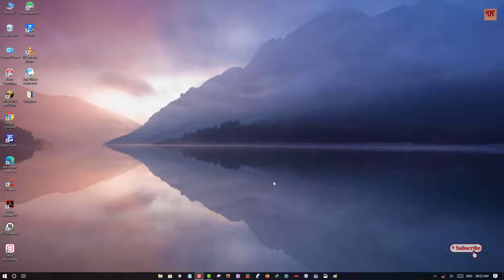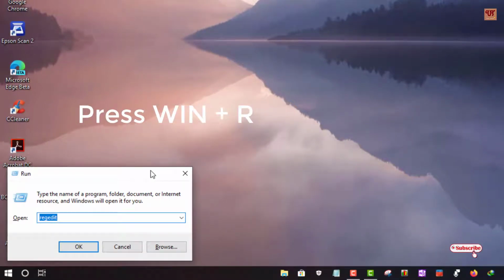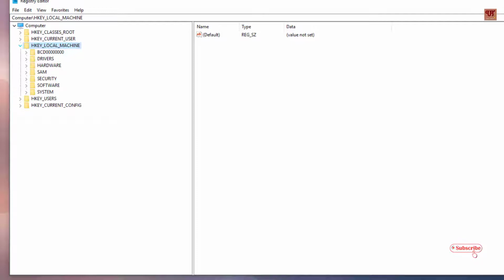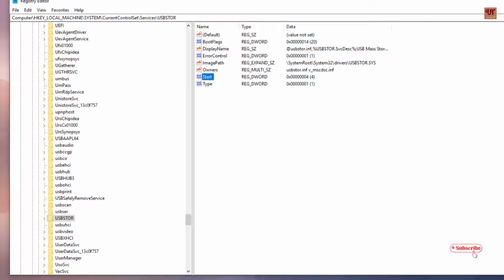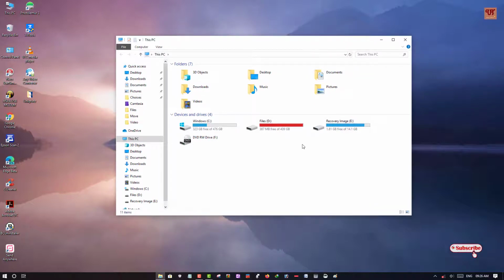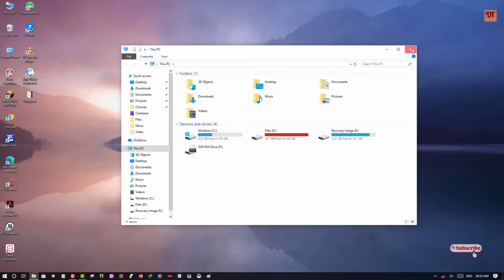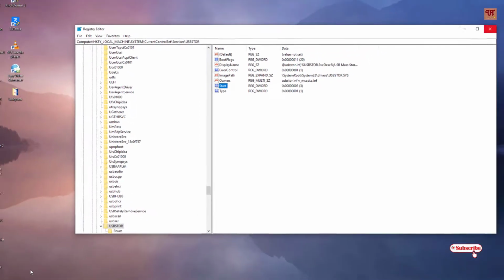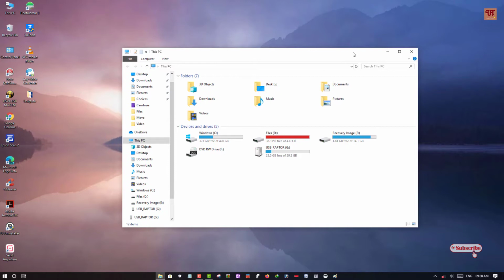How to Disable all USB Port in your Windows Computer, So that no one can steal Data Out ?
This video tutorial is all about How to Disable all USB Port in your Windows Computer, So that no one can steal Data Out.